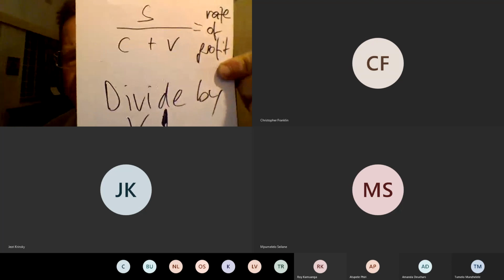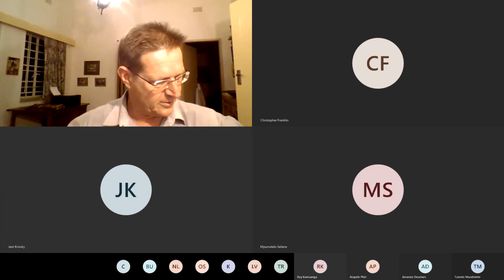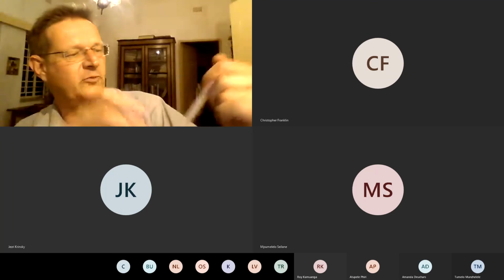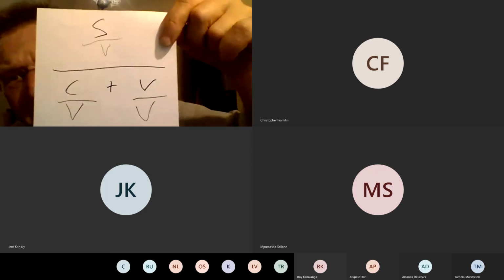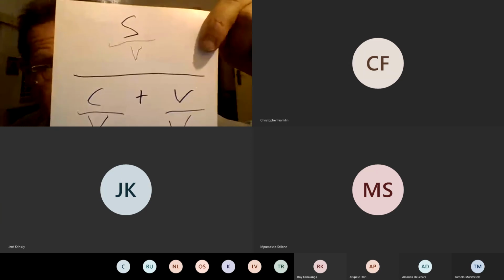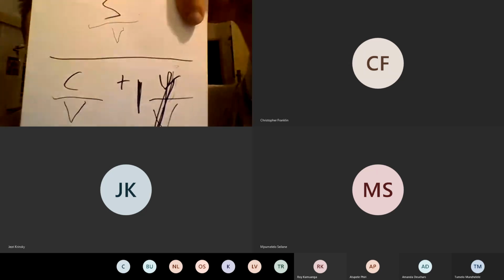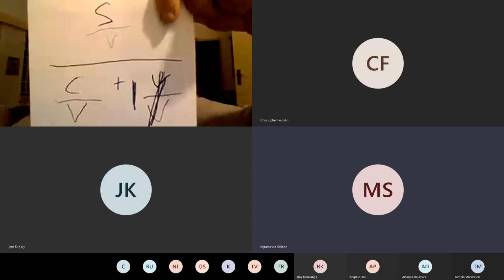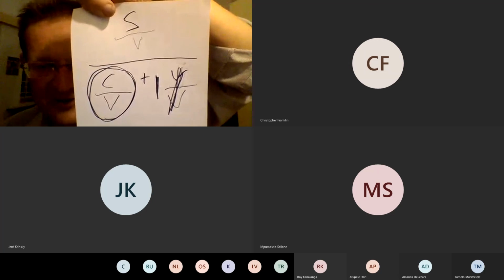HET Lecture 10